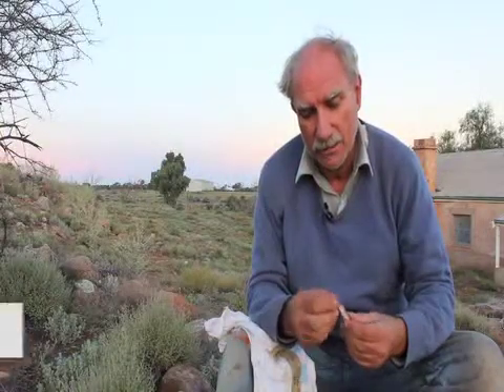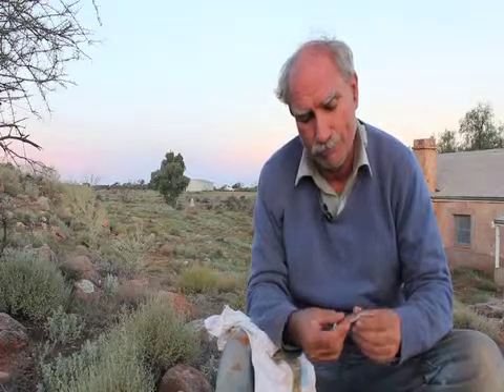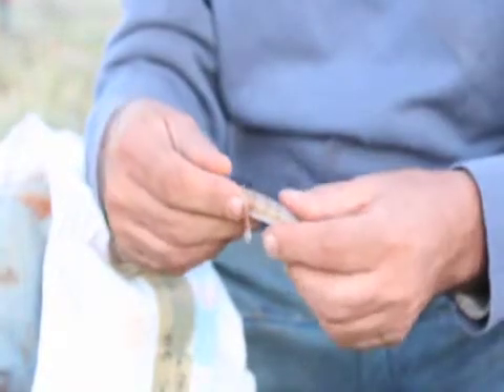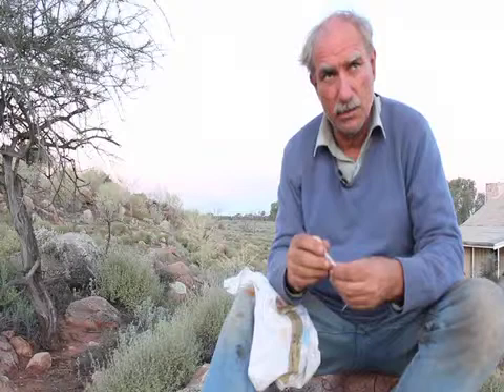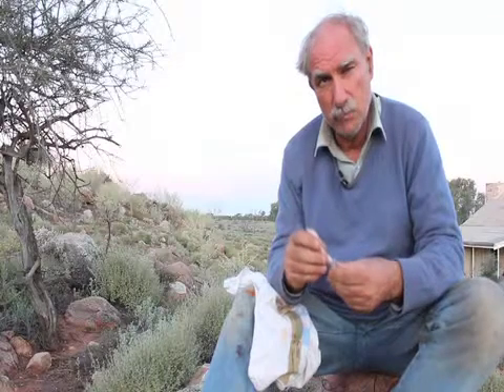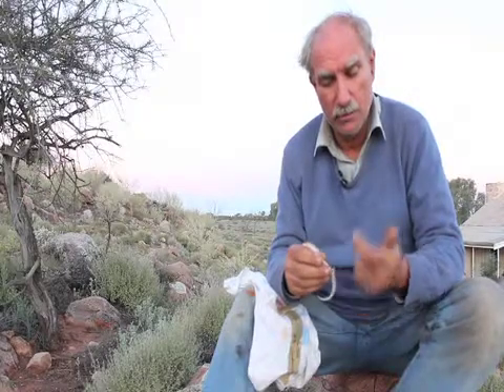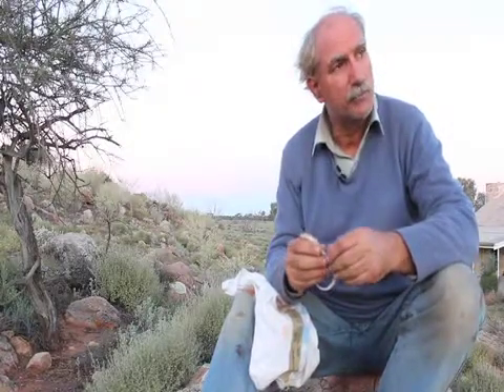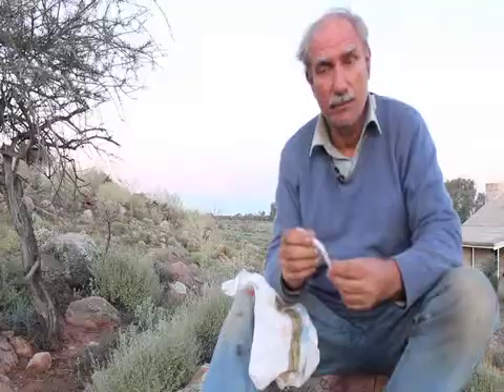broad banded sand swimmer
Peter Matejcic from the South Australian Herpetology Group shows us a Borad Banded Sand Swimmer.